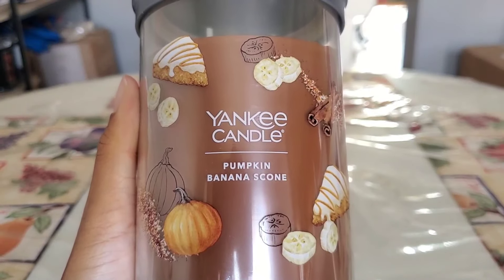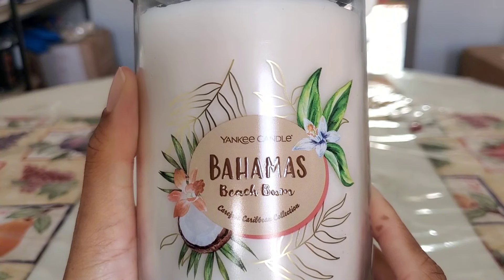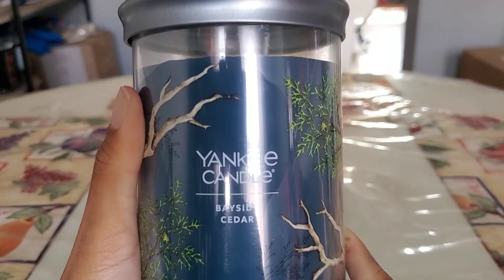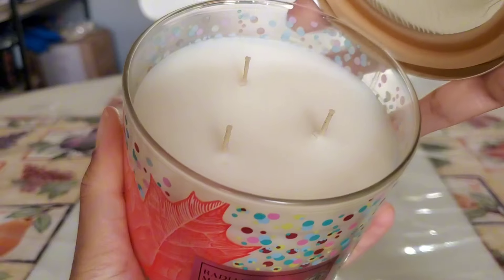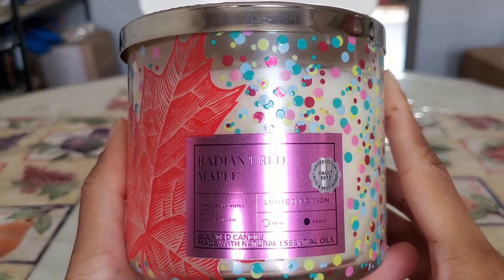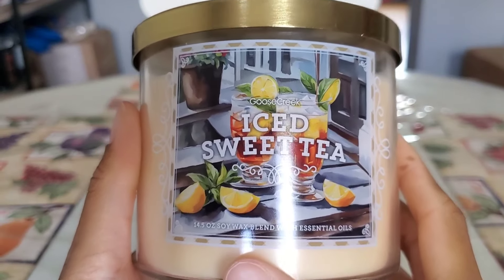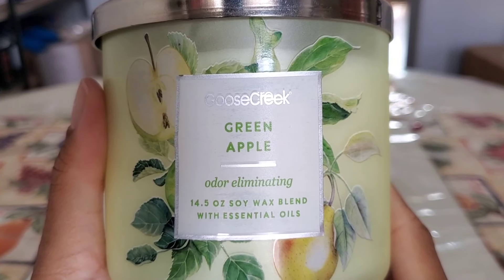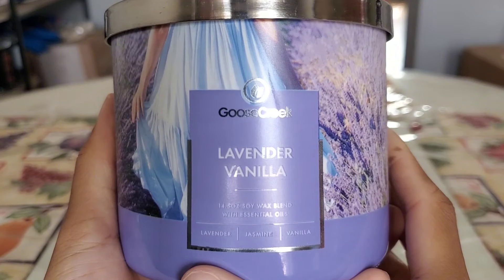Candle Declutter|September 2024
It's time to let go of some candles that are taking up space in my stash!